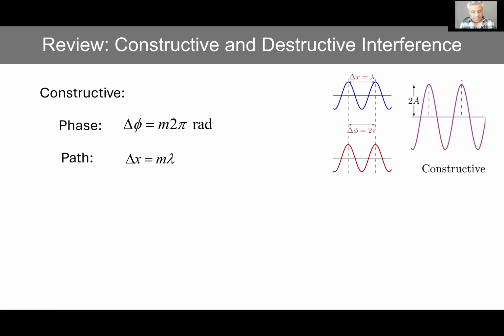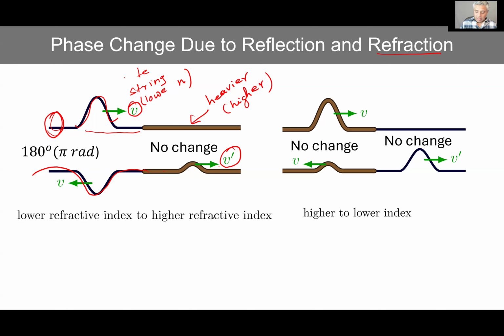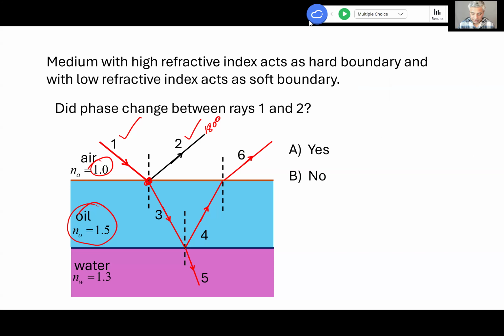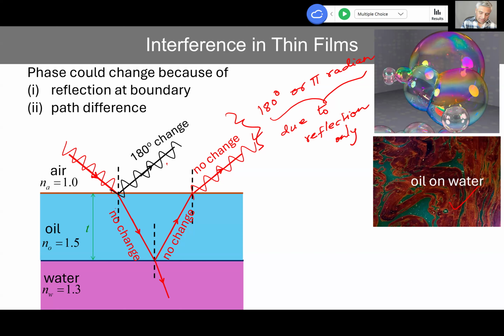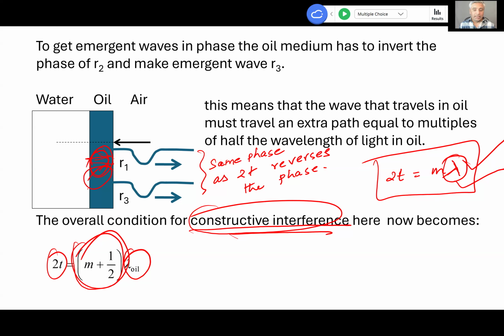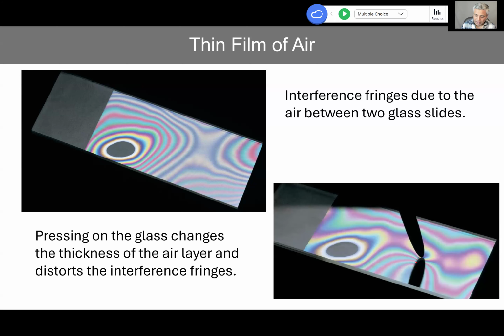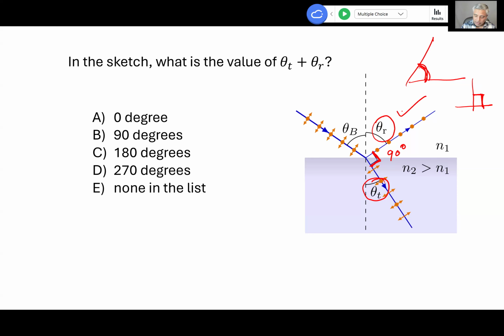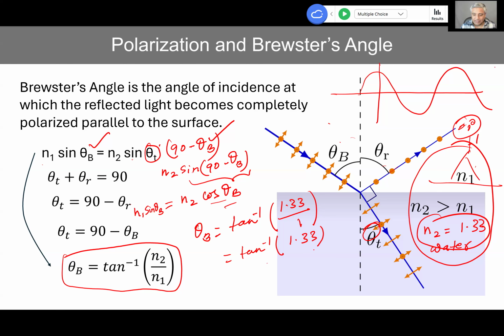Class 19 | Interference in Thin Films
In this video, professor explains key concepts in physical optics, including interference, diffraction, reflection, and refraction, with a focus on their applications in thin films and glasses. He breaks down wave interference and the refractive index, showing how these principles apply in real life—like in soap bubbles and anti-reflective coatings. The video also introduces Brewster's Angle and its connection to polarization, making it a helpful resource for students looking to understand the behavior of light in everyday materials.
Sure! Here are some directly relevant hashtags for your video, tailored for a student audience: